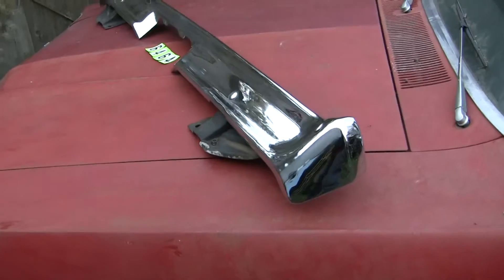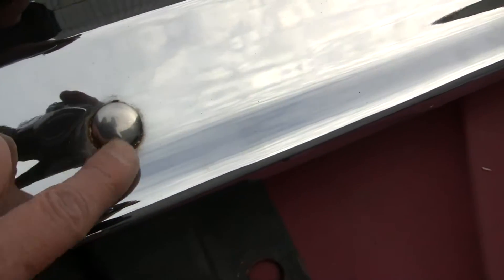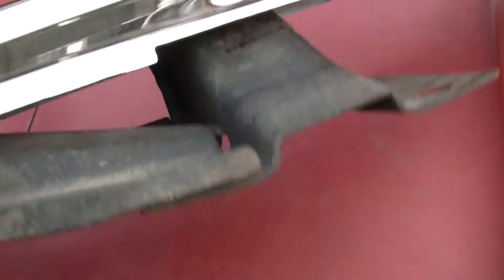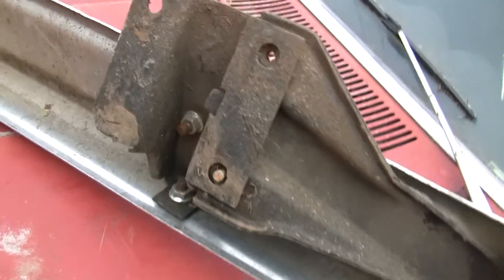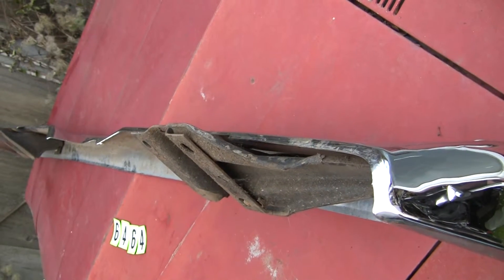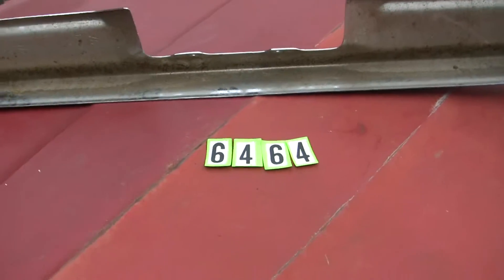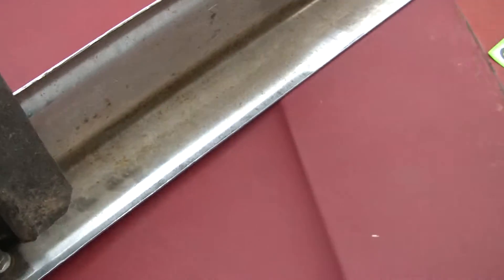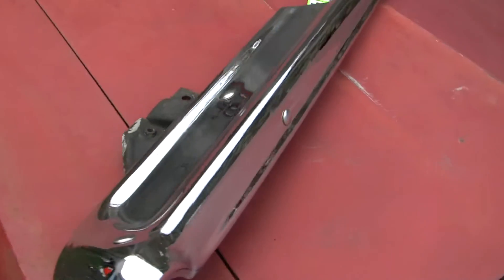1970 1971 Ford Torino Cobra Rear Bumper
This bumper has been SOLD.